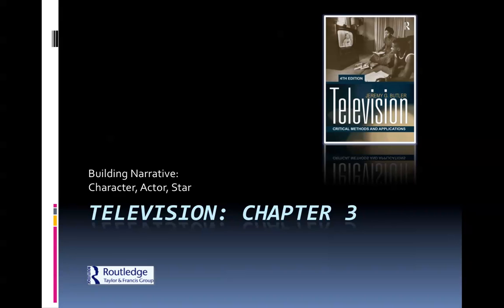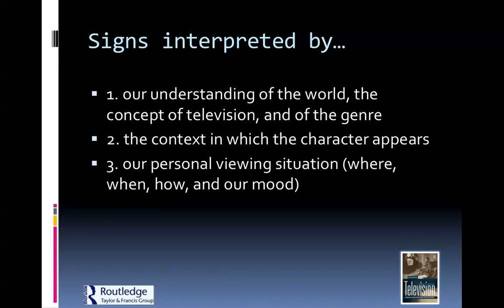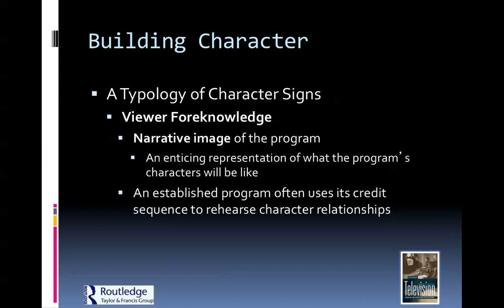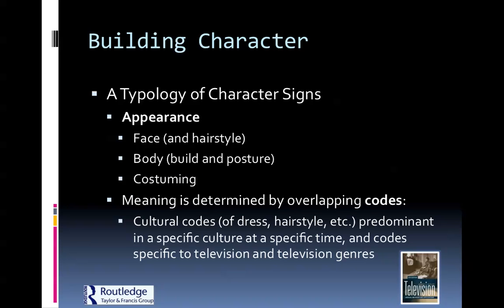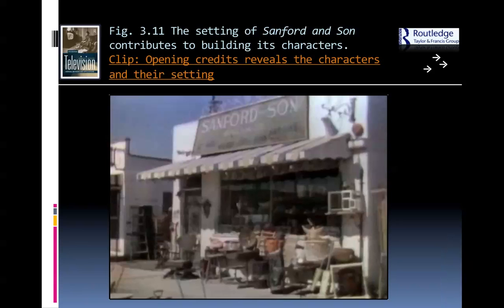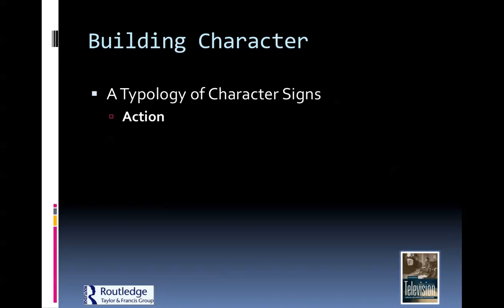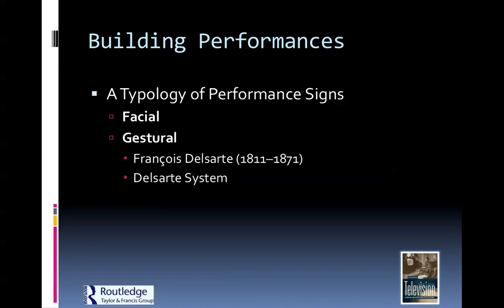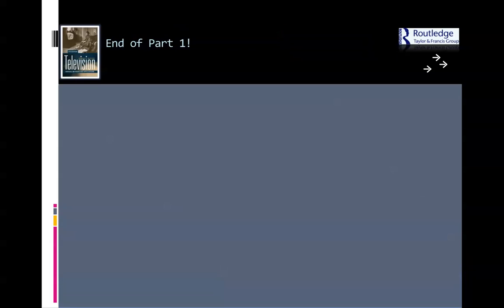Intro to TV Ch. 3 Lecutre - part 1.mov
Fa12 Intro to TV Lecture ch. 3 part 1